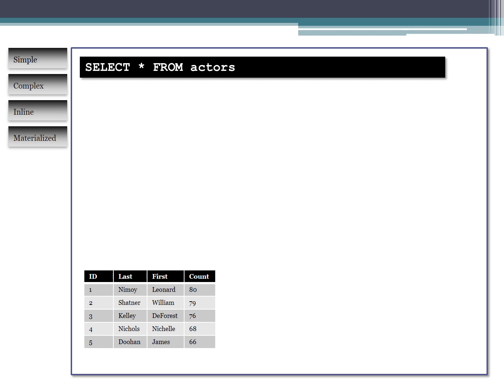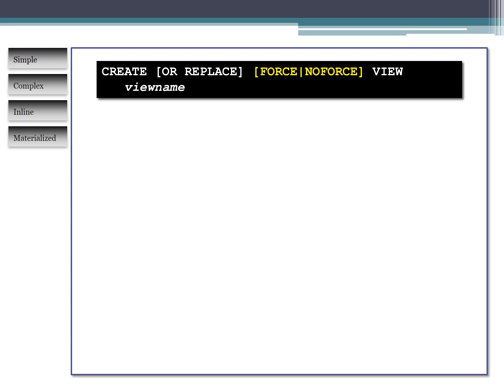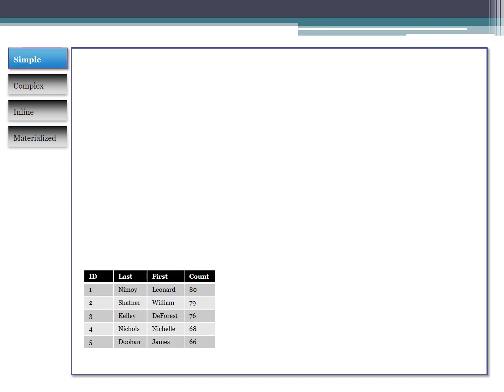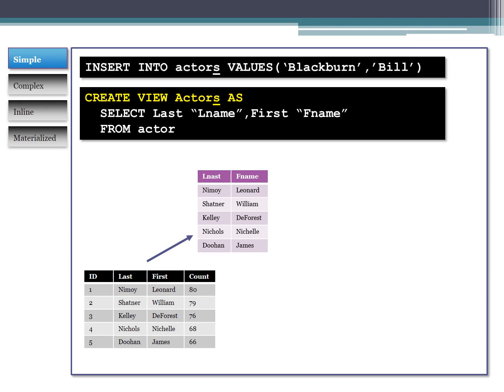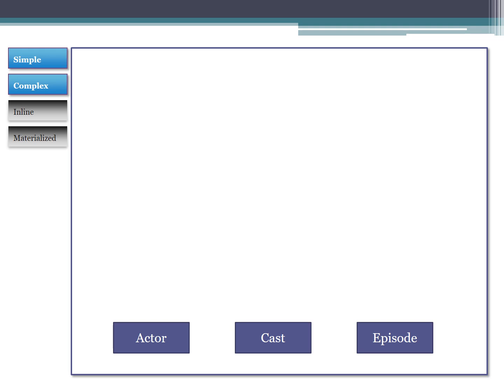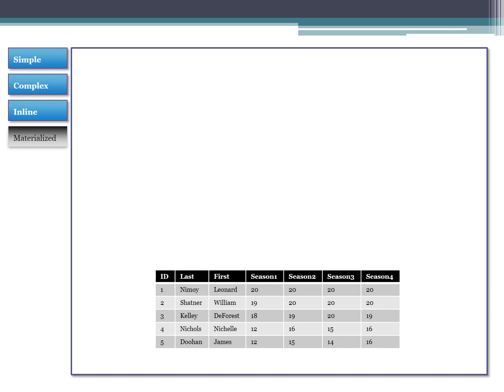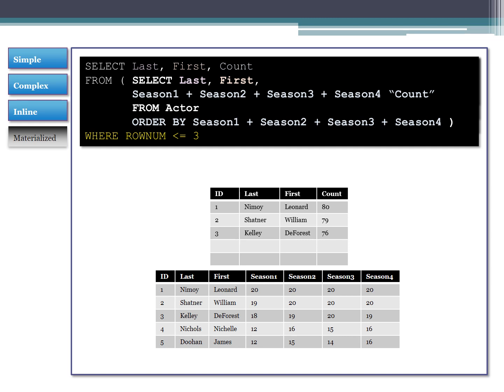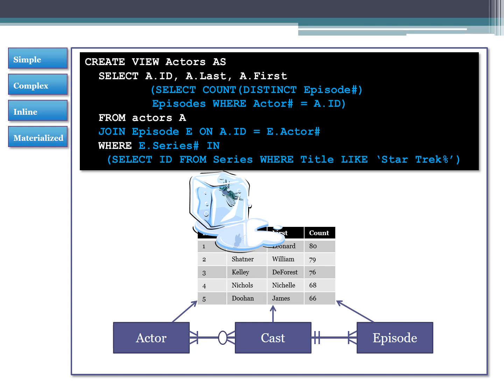Oracle SQL Programming - Views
An introduction to Views using Oracle SQL